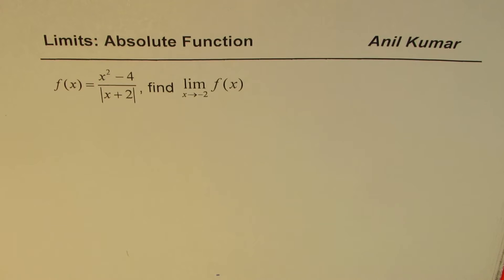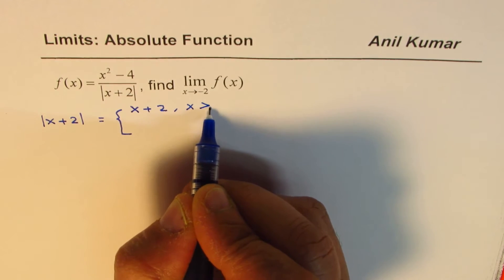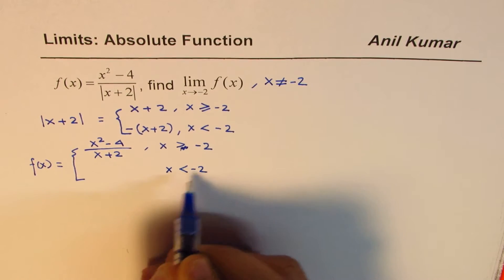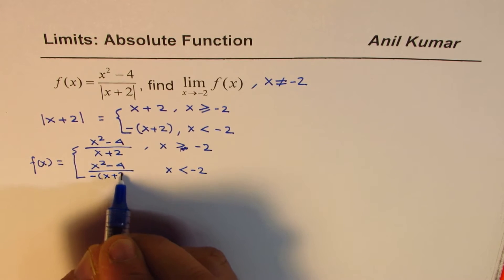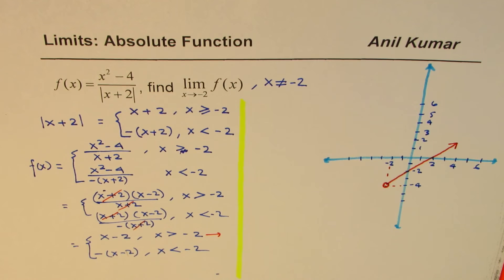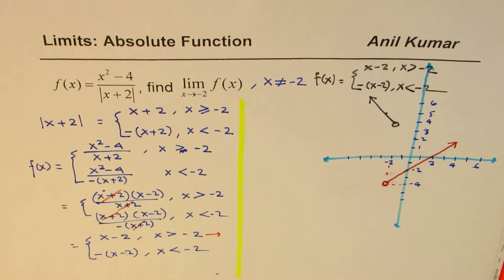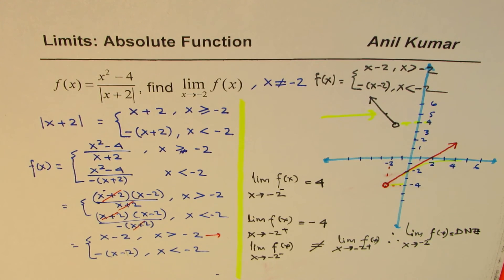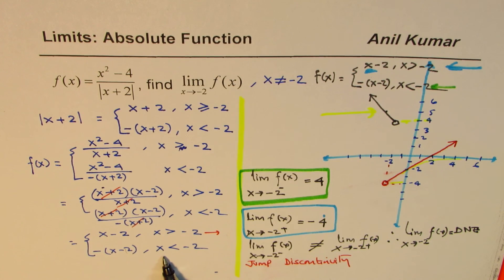Limit of Expression with Absolute Function and Graph